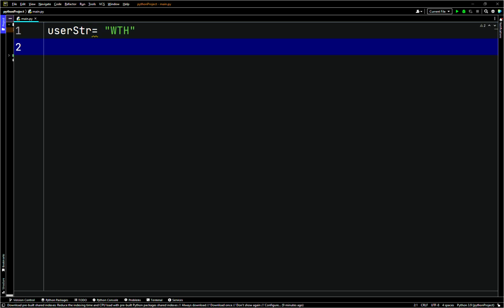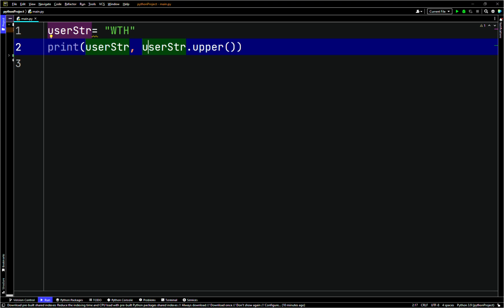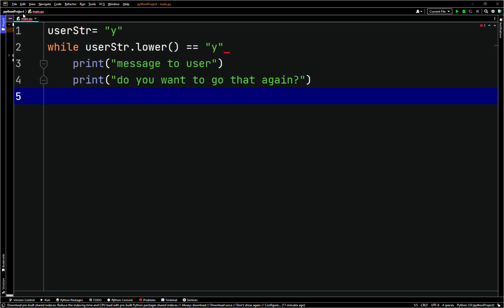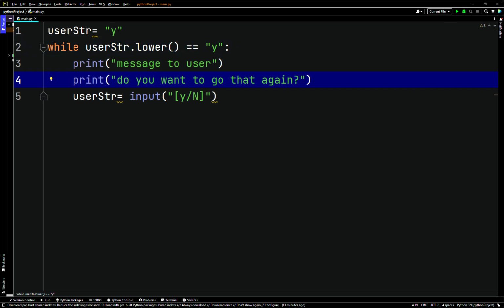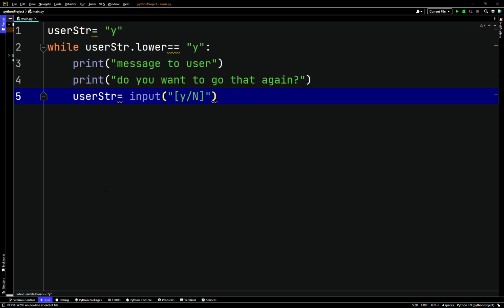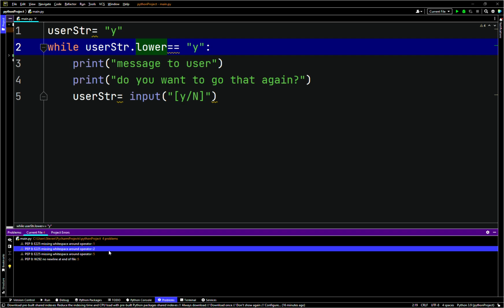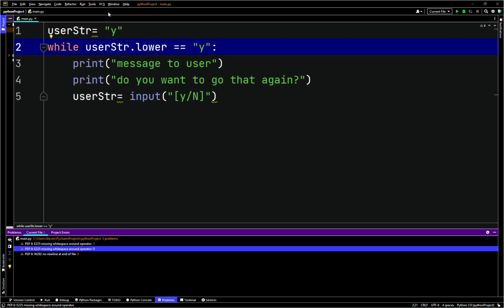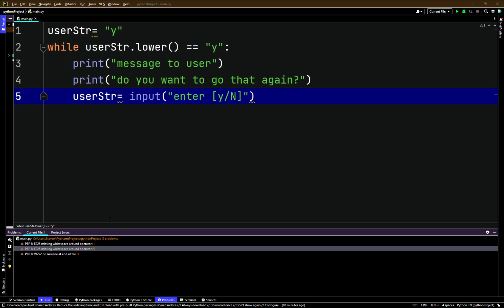Python String Modification Methods - Strings Part 9